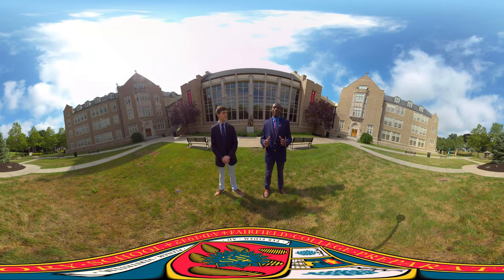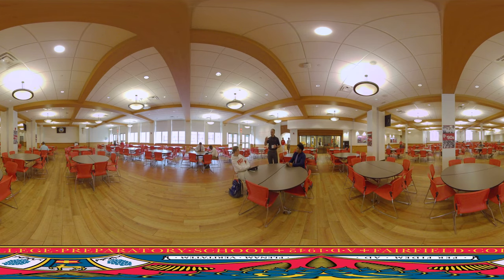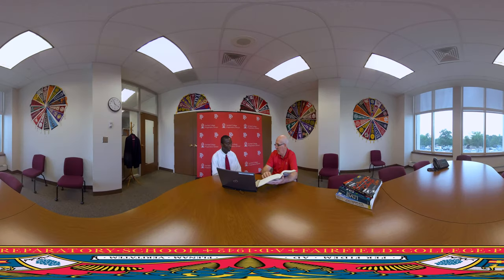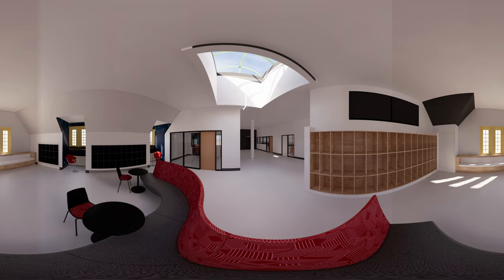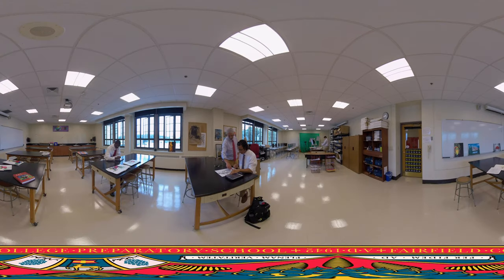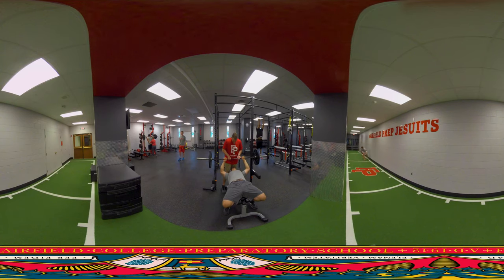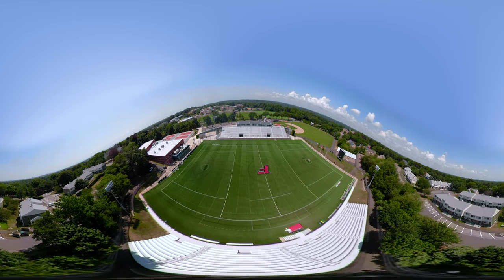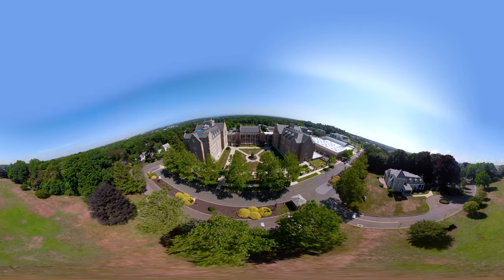Fairfield Prep Virtual Reality Tour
Join us for a 360 degree VR tour of the Fairfield Prep Campus. Virtually step onto our campus and imagine yourself as a member of the community. Get a real feel for what it is like inside the walls of Fairfield Prep.